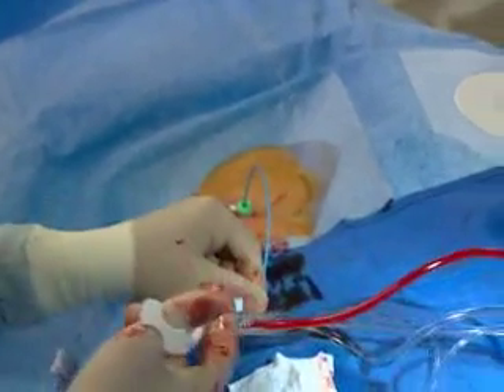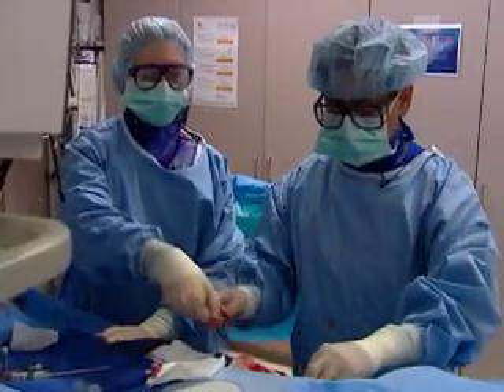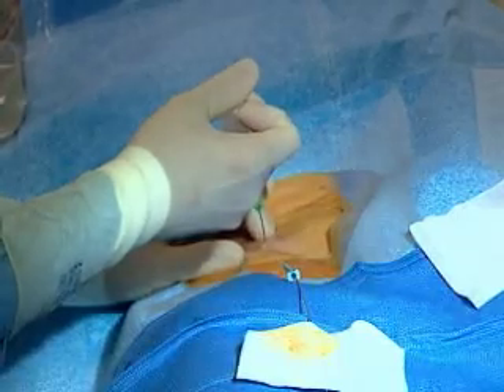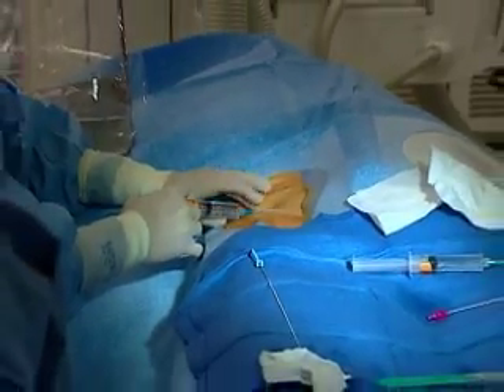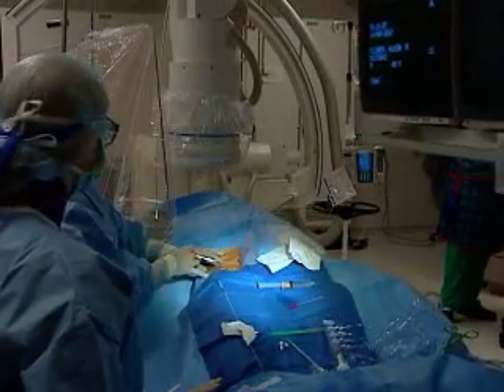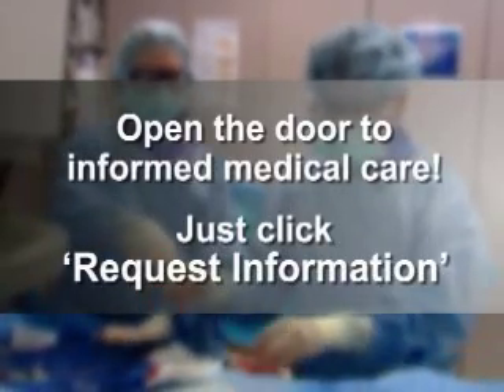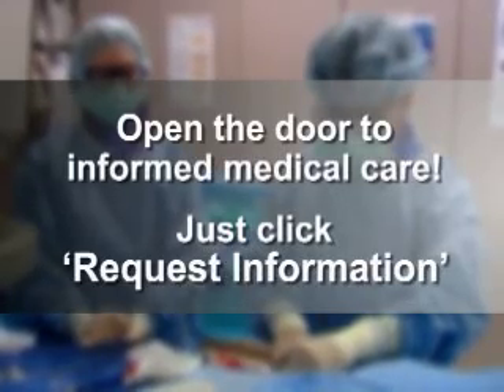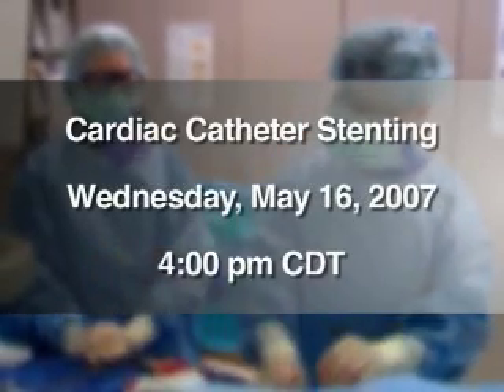Live Webcast: Cardiac Catheterization, Angioplasty & Stent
On Wednesday, May 16, at 4 p.m., CST, an Internet audience on OR-Live.com will have a rare chance to watch a heart care procedure as it happens. During a live webcast from Saint Joseph's Hospital in Marshfield, Wisconsin, Marshfield Clinic interventional cardiologists will perform a live cardiac catheterization procedure as well as a possible angioplasty and stent placement. A physician moderator will be on hand to walk the audience through the procedure and give them the inside scoop on the crucial decisions the heart care team is making as they happen.